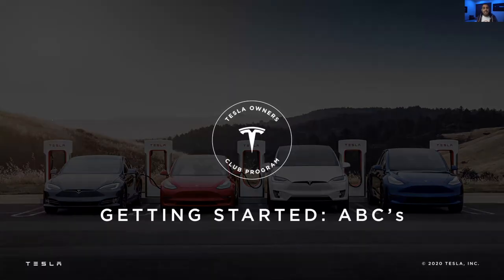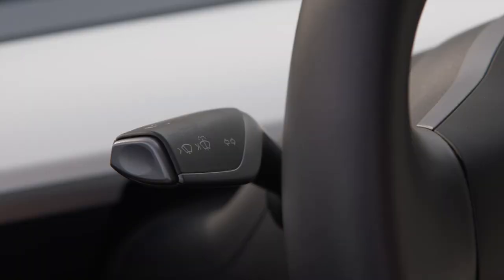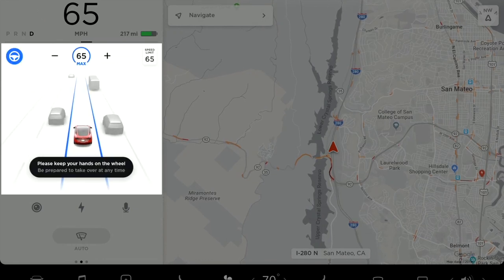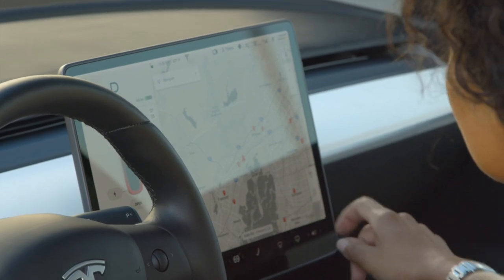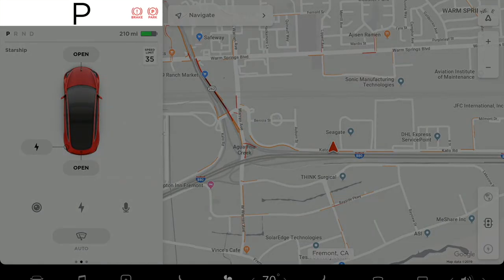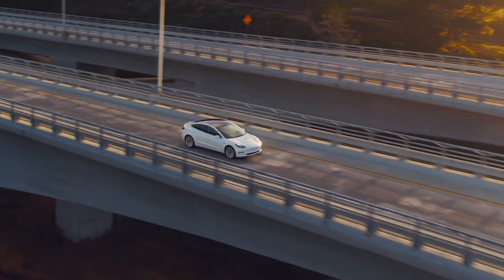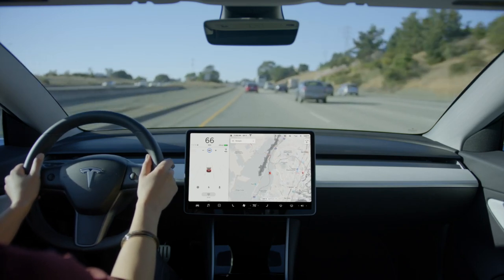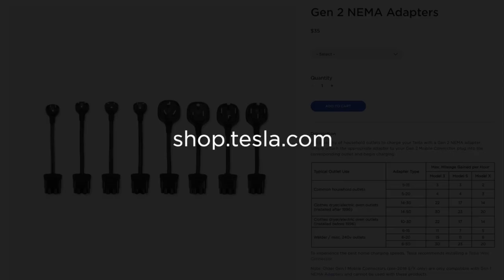Getting Started: Tesla Model 3 & Y New Owner's Orientation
This orientation for new Model 3 and Y owners will help answer initial questions about your vehicle so that you can confidently drive your Tesla for the first time.

Learn the ABC’s of getting started:

• Autopilot - learn about the basic capabilities and how functionality will evolve and improve through software updates

• Basic Operations - get an introduction to the vehicle’s interior, touchscreen, keys, and Tesla app

• Charging - learn some of the process and equipment used for charging Tesla vehicles